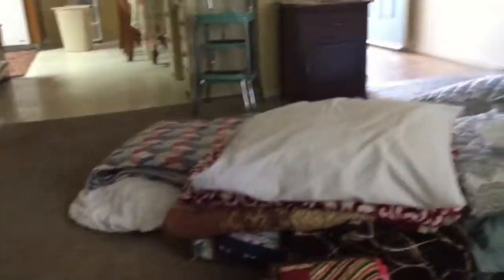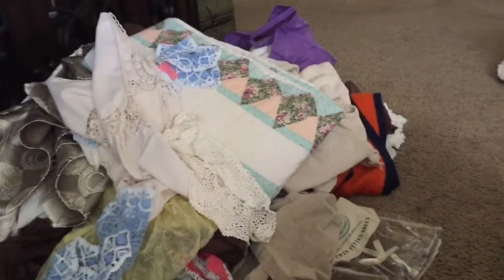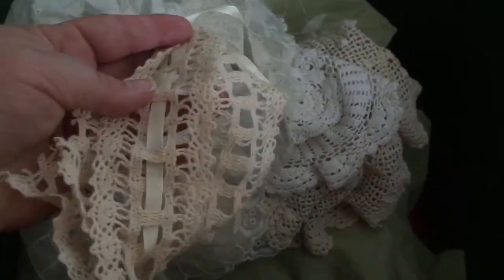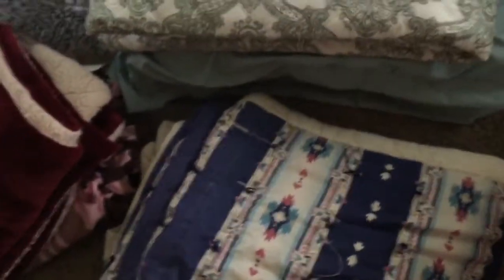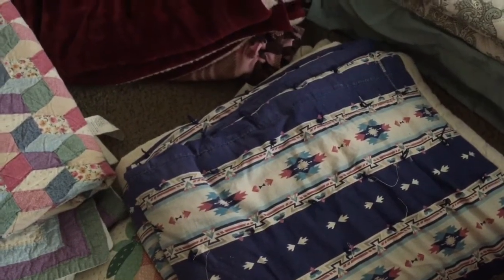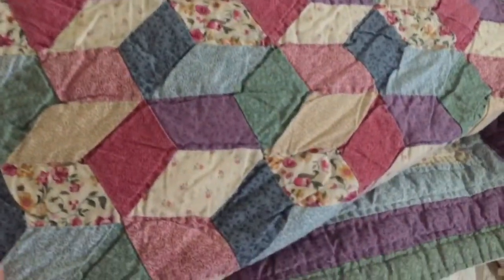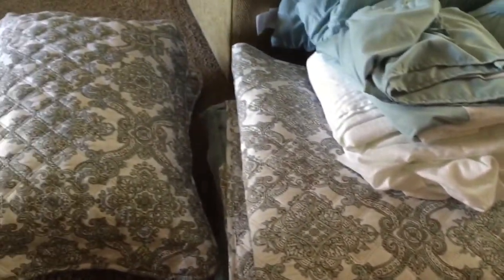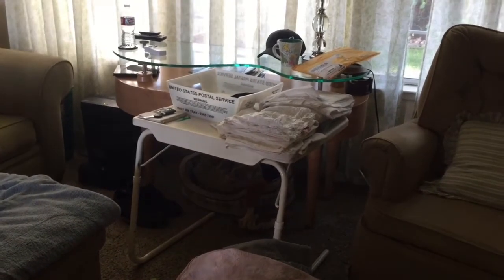KonMari Linens | Love it or Lose it Collaboration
Using the KonMari Method of Delcuttering I went on a mission to lose some Linens. To Love it or Lose it was the question at hand. Marie Kondo has created a monster in my that will not be tamed.  The Life Changing Magic of Tidying up has taken over this home, and I will not stop until I reach every last detail.